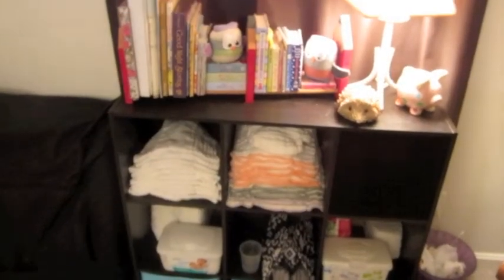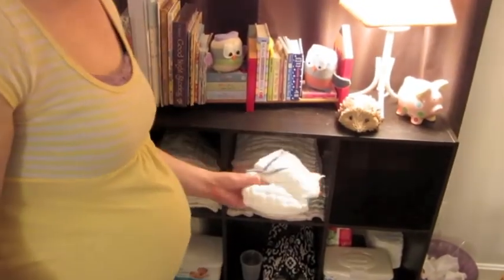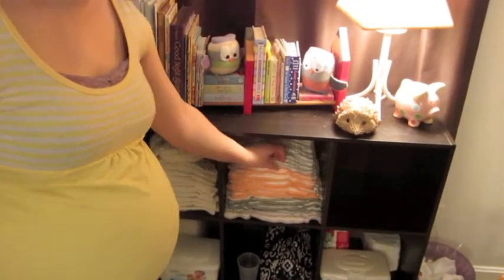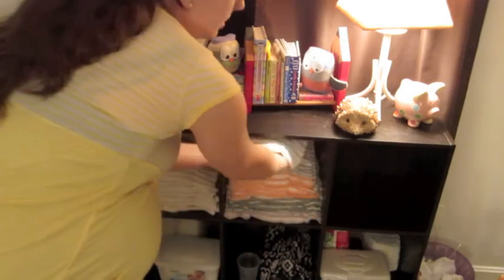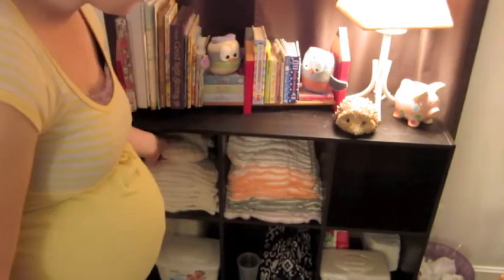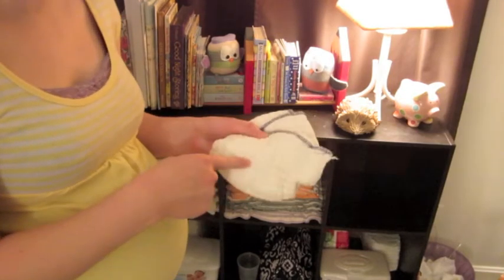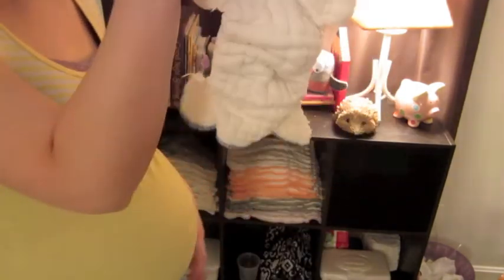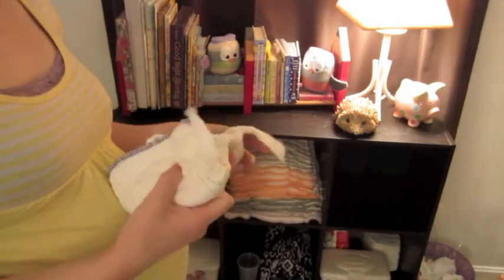Pregnant 39w2d: Hanging Curtains and Washing Diapers.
TheBrauchliBunch